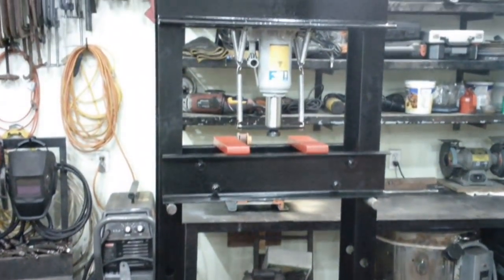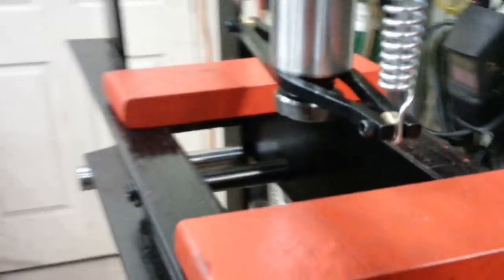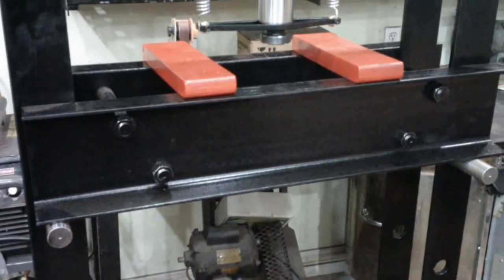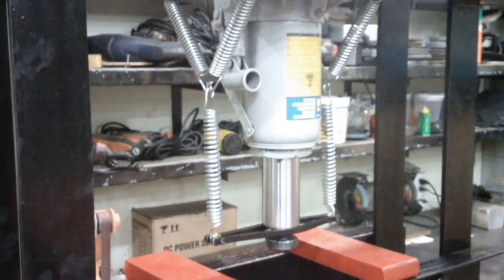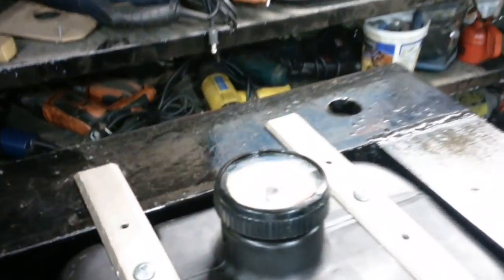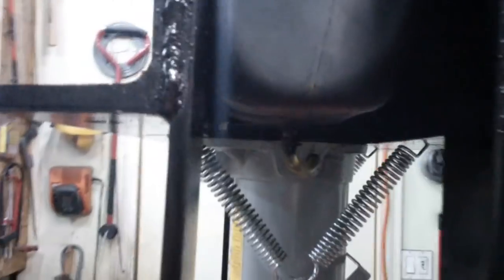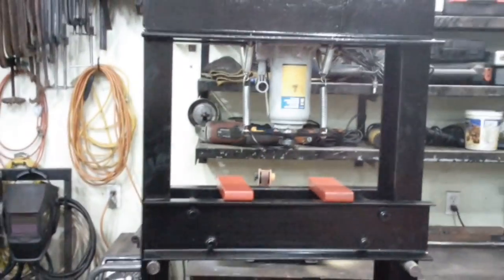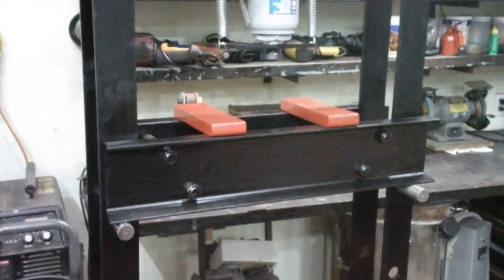My Finished DIY 20-Ton Shop Press with an Inverted Bottle Jack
In this video I show you how to make a 20 ton shop press with an inverted hydraulic bottle jack from scratch for cheap.

This shop press can be used for metal fabrication, bending metal, removing or installing bearings, straighten metal shafts, press-fit parts and many more uses.

Cut40 plasma cutter
Battery charger
LED camera light
Lavalier mic
Voice recorder
Power bank
Sports camera